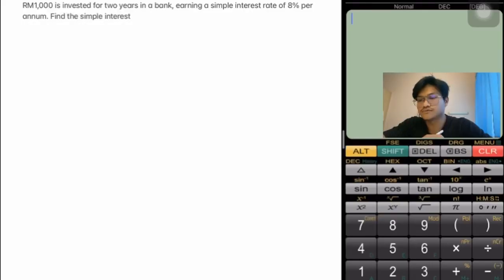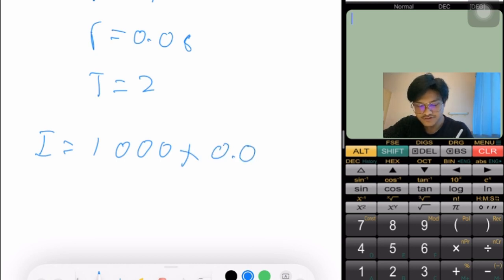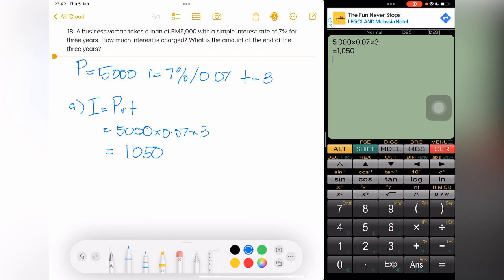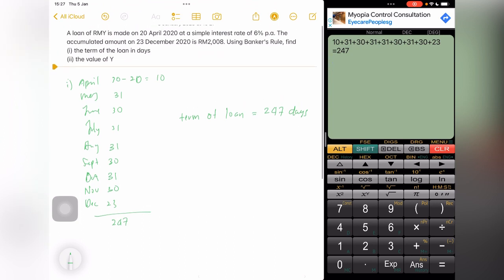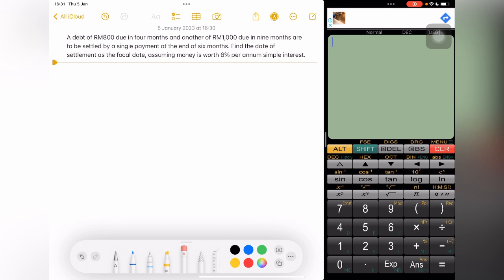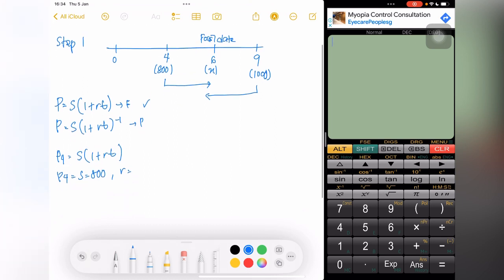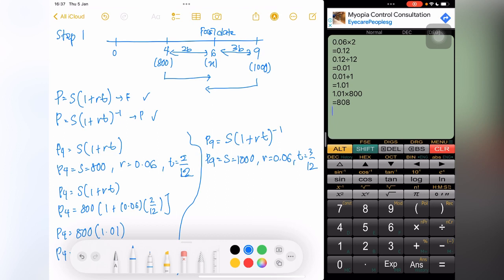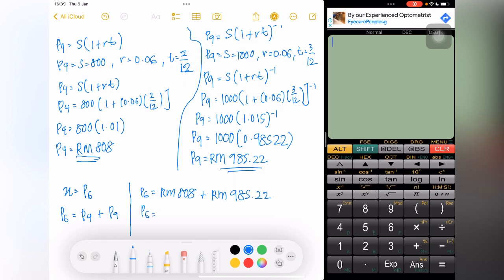Business Math Assignment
Group 7

Team Member :

Danial
Hariz
Syamel
Aiman Suffian